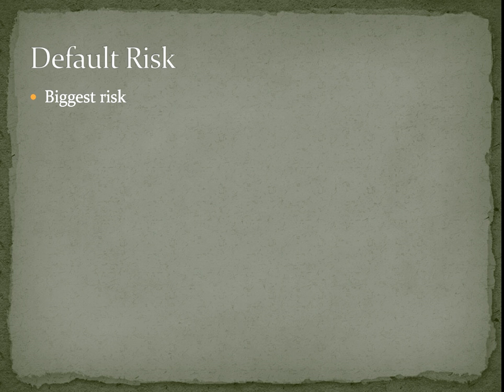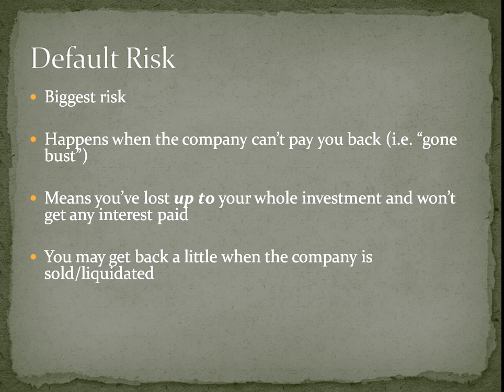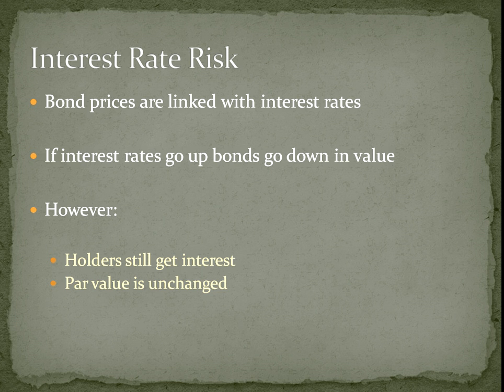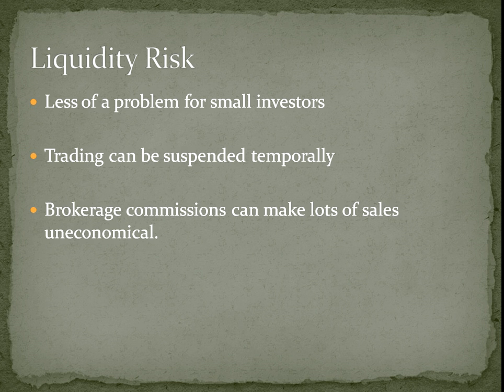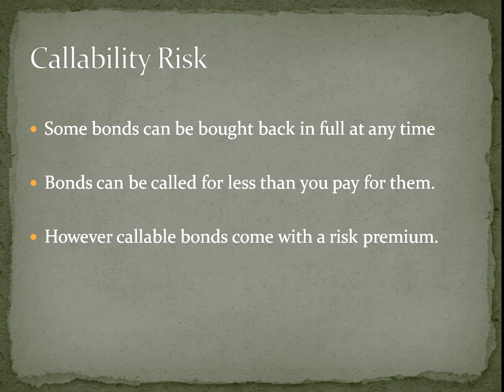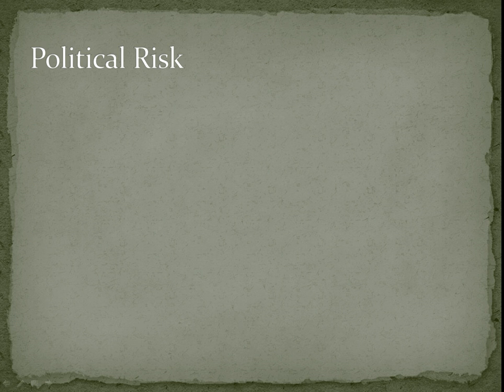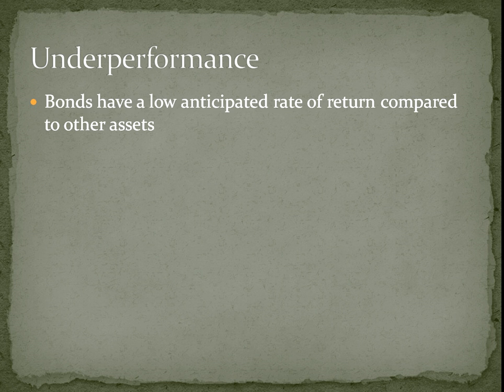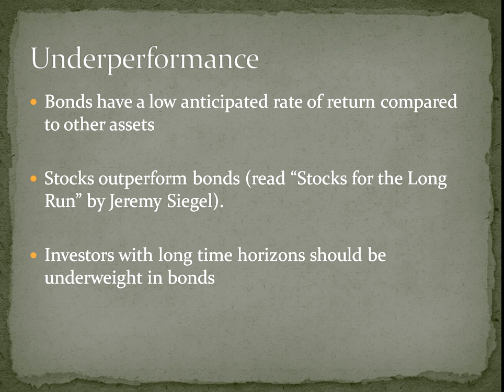Risks of Bonds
This video examines various risks which are associated with investing in bonds. The areas of risk covered include:

- Default Risk: the risk that the issuer will not be able to pay back the loan
- Inflationary Risk: the risk that spending power will be eroded (-ve rate of return).
- Callability Risk: the risk that the bond will be bought back for less than you paid for it.
- Liquidity risk: the risk that you won't be able to sell when you want to.
- Political Risk: actions taken by governments which affect the bond market
- Interest rate risk: the risk that interest rates will rise thus lowering bond prices.